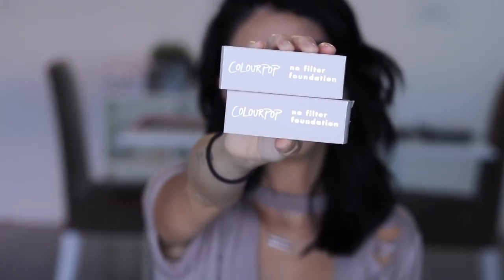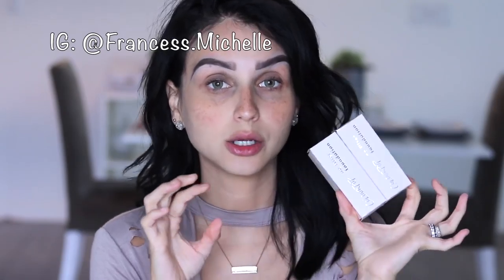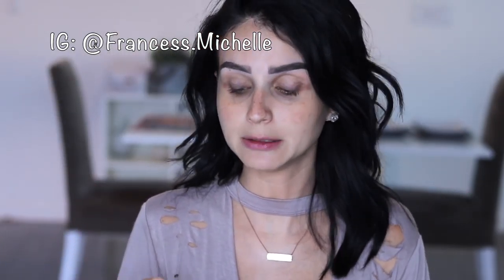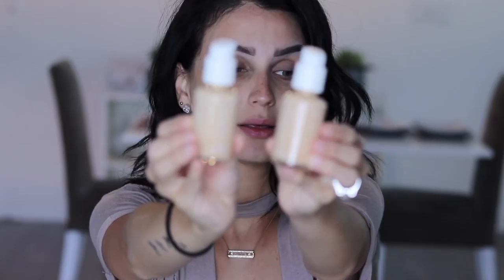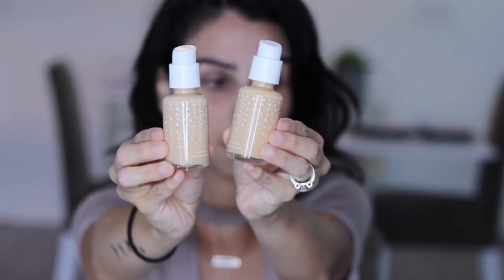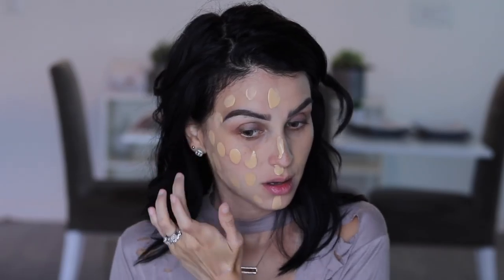COLOURPOP NO FILTER FOUNDATION RAW REVIEW IS IT WORTH IT?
HI Babesss! Thank you guys for watching, I wanted to give you my 100 honest Raw opinion on the New Colourpop No Filter Foundation, Hope you enjoy this review!

My Planner Account:
Instagram.com/planinngwithfrancess

ItsFr4nny

❤︎ PRODUCTS USED ❤︎
Colourpop No Filter Foundation Shade Medium 70